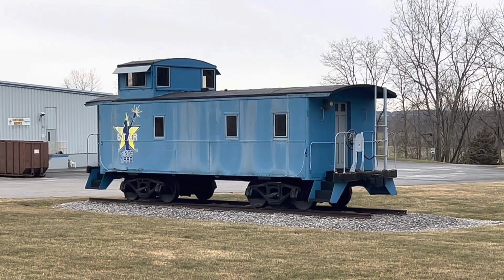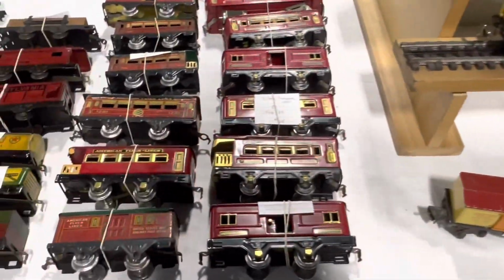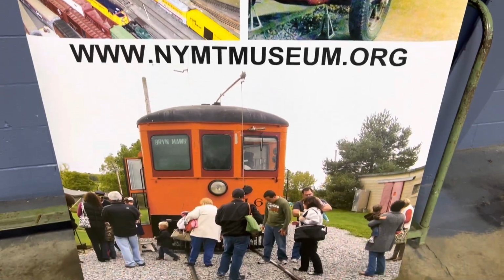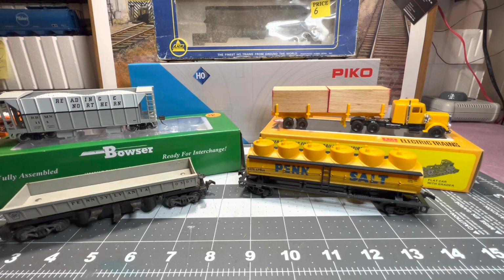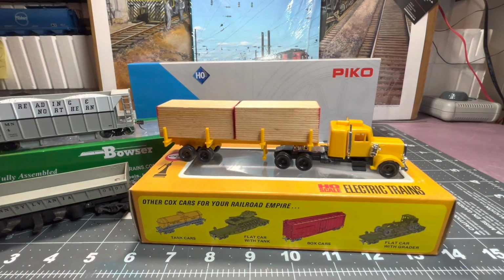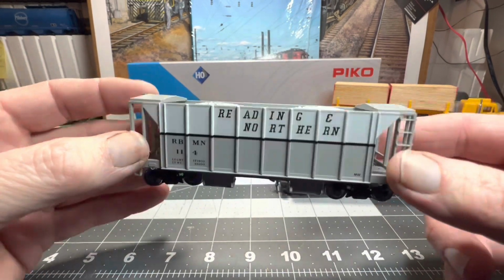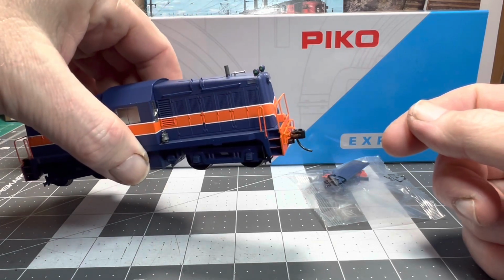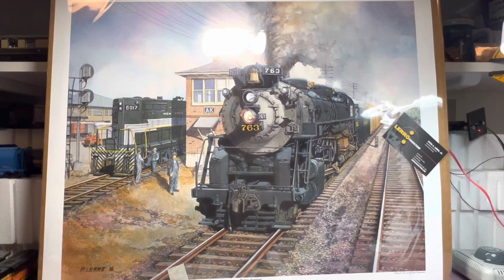Train Show weekend Part 2 - Greenburg’s Henrietta, NY Train & Toy Show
This is the second Train Show I went to this weekend. This was a two day show. I went on Sunday 2/19/23.